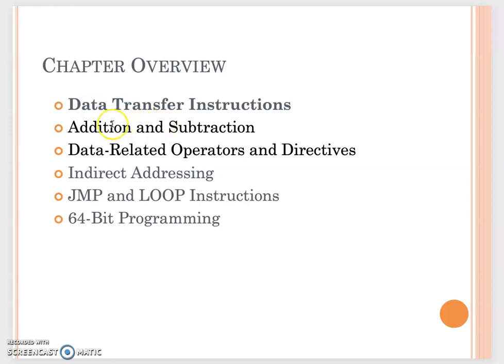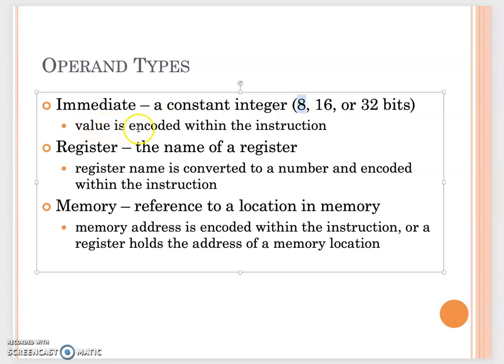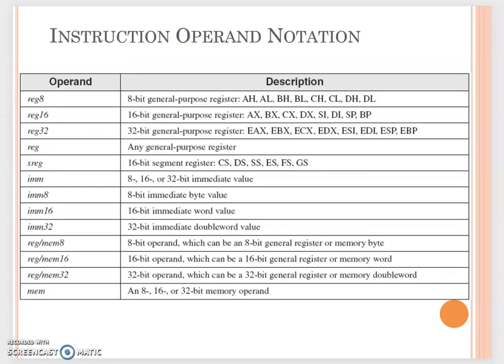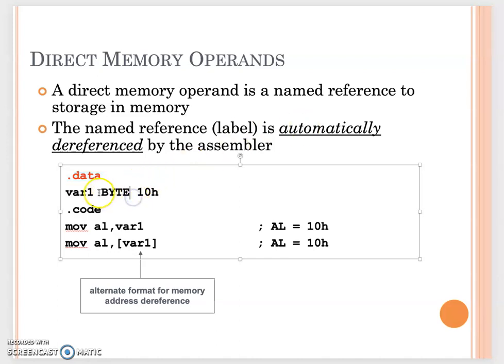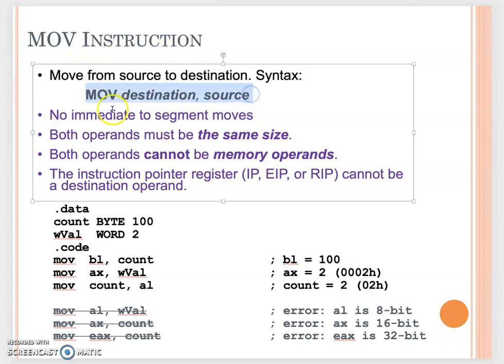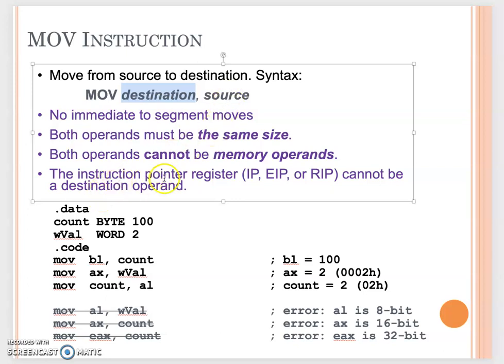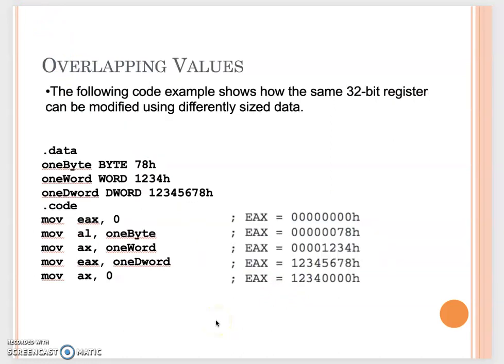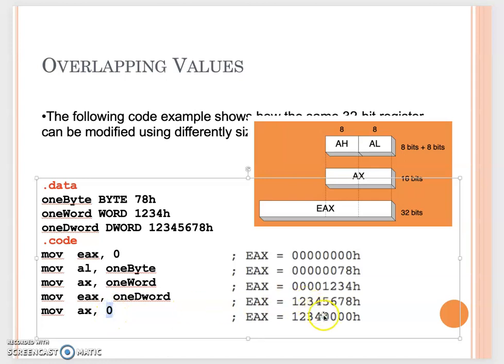COMSC260Module5 1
- operand types
- MOV instruction
- Overlapping values